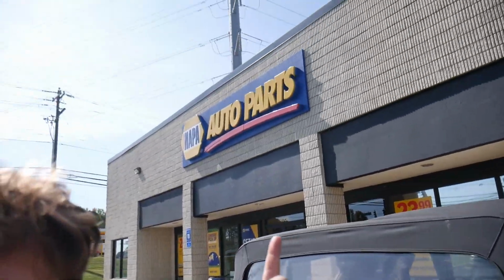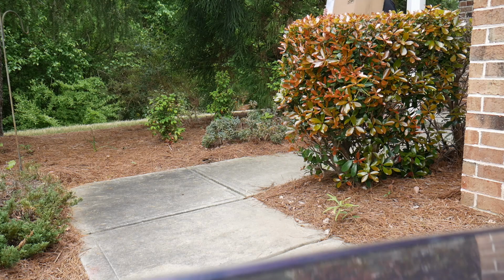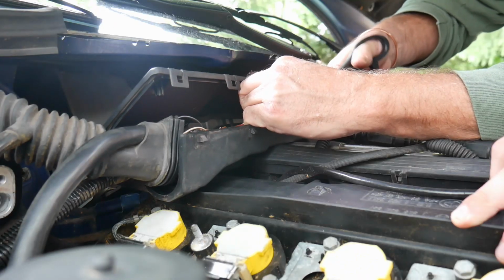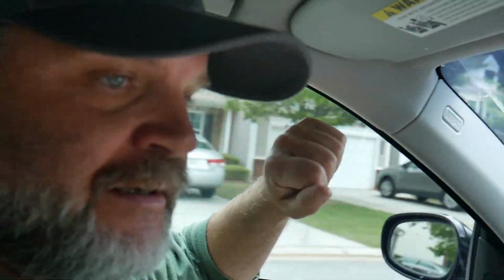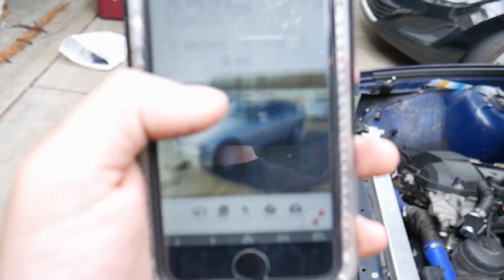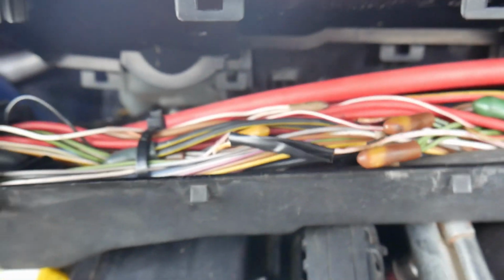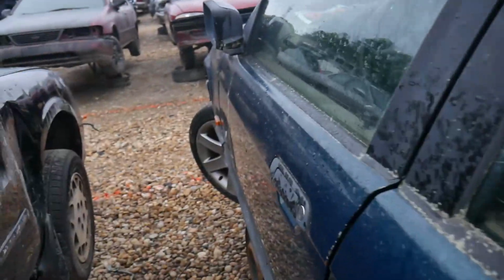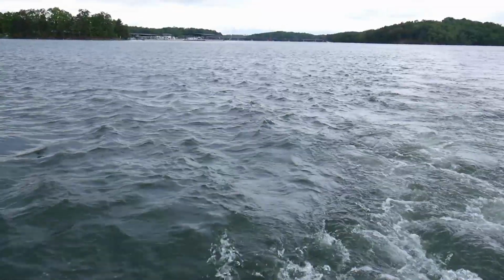Fixing the wiring for the E36!! plus a vlog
in today's video we work on the e36 with the wiring and with that we also look at a pull  apart for parts and to end it we go to the lake where we encounter even more problems